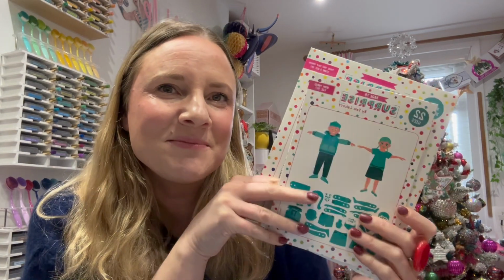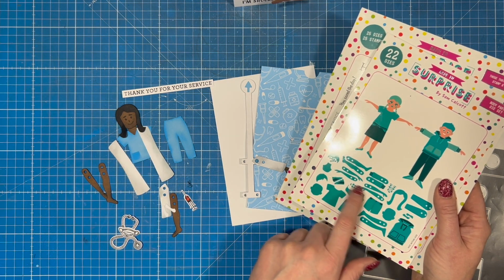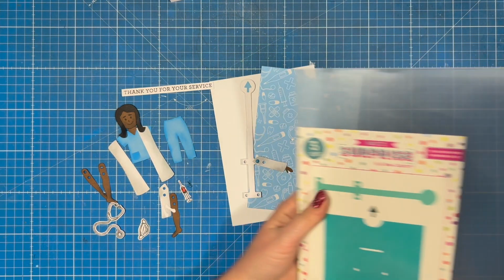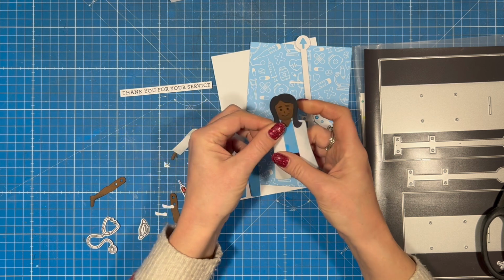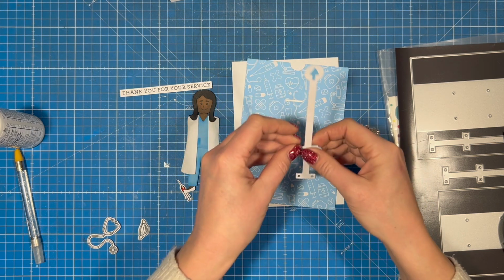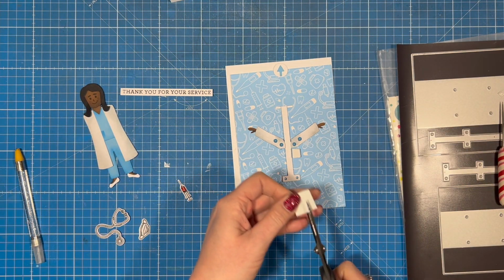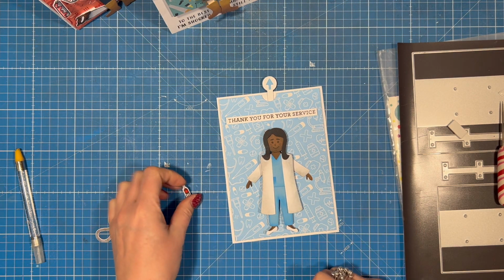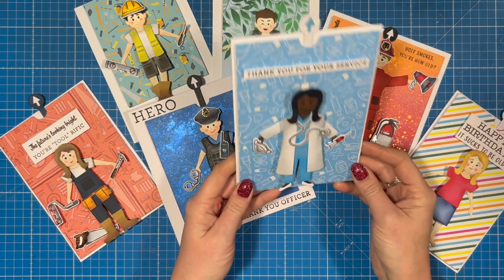Learn How to Create a Fun Kinetic Card with Sam Calcott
Learn how to create a fun kinetic card with Sam Calcott from Made to Surprise! 😍

In this tutorial, Sam uses her new Mini Me Puppets collection to bring your cardmaking to life with dynamic, interactive elements. Follow along as she demonstrates step-by-step how to craft a playful, moving card that's sure to impress!